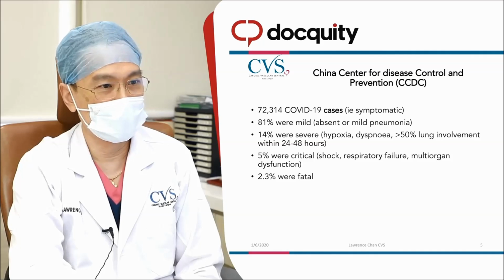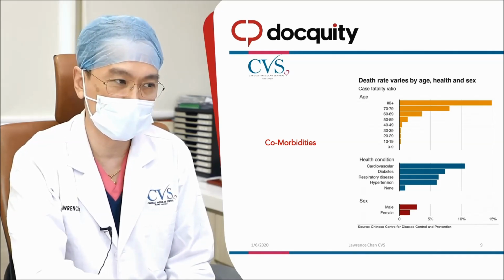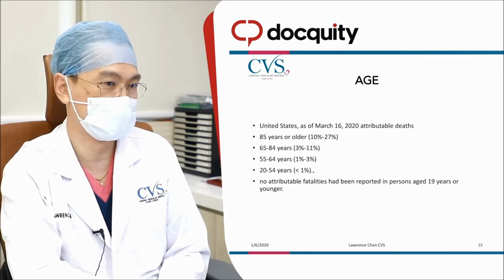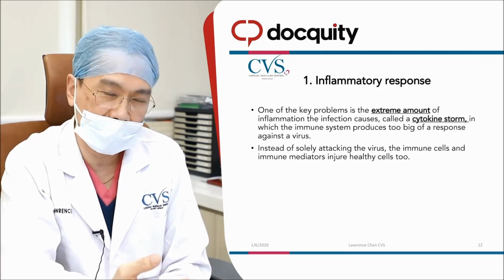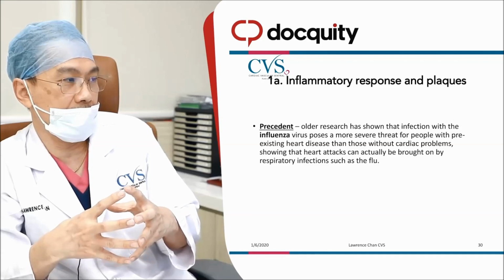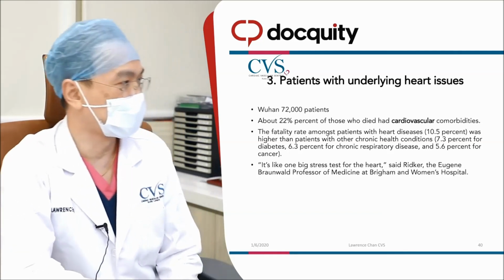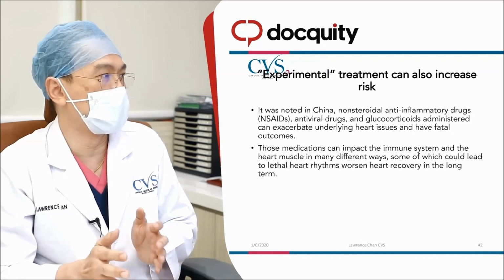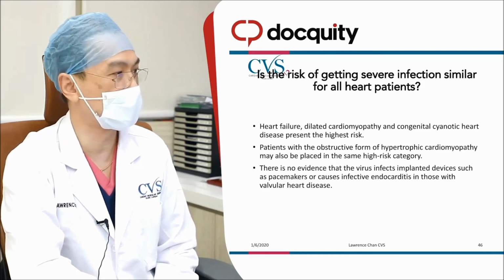CVSKL Docquity EP03: Covid-19 & Heart Patients by Dr Lawrence Chan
CVSKL Docquity: Covid-19 & Heart Patients by Dr Lawrence Chan

Covid-19 has been declared a pandemic by the World Health Organization (WHO) and has caused global social and economic disruption. Covid-19 is caused by the coronavirus type 2 and one of the major clinical manifestations include pneumonia.

In Malaysia, various preventive measures have been taken by the government to curb the spread of Covid-19 such as implementing the Movement Control Order (MCO), banning large gatherings of all nature, closing international borders except for Malaysians returning home and fighting misinformation on top of many other efforts.

Dr. Lawrence, a consultant cardiologist in Cardiac Vascular Sentral Kuala Lumpur gave a brief overview about the pandemic and how a respiratory disease affects the heart. Patients with underlying heart issues have the highest fatality rate among patients with other chronic conditions such as diabetes, chronic respiratory disease and cancer.

-Dr. Lawrence also provided an insight on how CVSKL is coping with the pandemic. Being a cardiac and vascular hospital, patients with suspected infectious diseases are referred to the identified hospitals who are equipped to treat these patients. Safety regulations such as temperature checks, contact tracing, safe social distancing and stringent hygiene practices are being implemented and reviewed regularly. Patient safety is and will continue to be the utmost priority.

About Cardiac Vascular Sentral Kuala Lumpur

CVSKL is an integrated cardiac and vascular hospital specialising in comprehensive modern care for patients with cardiac and vascular diseases. Backed by a sterling track record of achievements and top-notch expertise, our hand-picked team of dedicated cardiologists, cardiothoracic surgeons, vascular surgeons and cardiac anaesthesiologists, ensure premier standards of evidence-based and professional care.
Here, patients will enjoy the finest care and consultation quality from equally eminent physicians, radiologists, cardiac and vascular technicians, alongside excellent nursing and other support staff.
Comprising 60 beds and equipped with modern facilities, the CVSKL building houses an all-encompassing range of cardiology, cardiothoracic, and vascular diagnostic, therapeutic and preventive services.
Also, a highly strategic location in the transportation hub of Kuala Lumpur Sentral offers unparalleled accessibility by LRT, MRT, train, bus, taxi or KLIA Express within the city’s thriving heart.
For added convenience, visitors can find within walking distance a wealth of hotels, serviced apartments and a shopping mall.